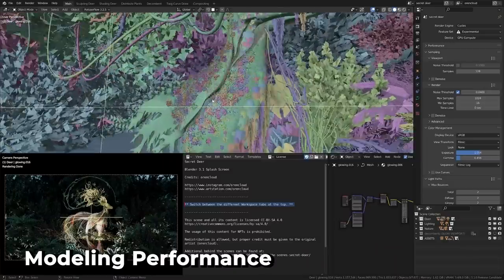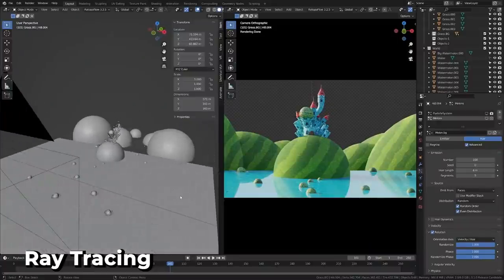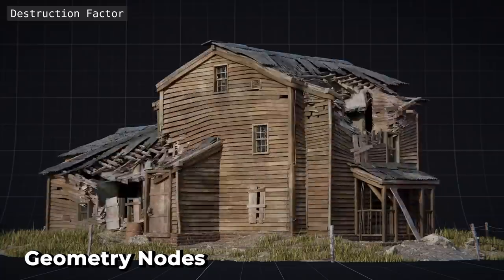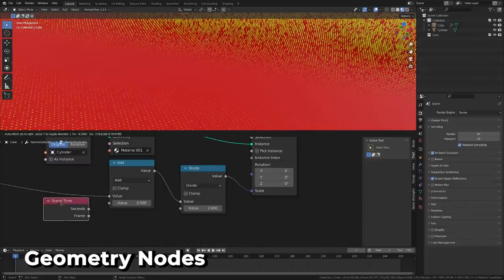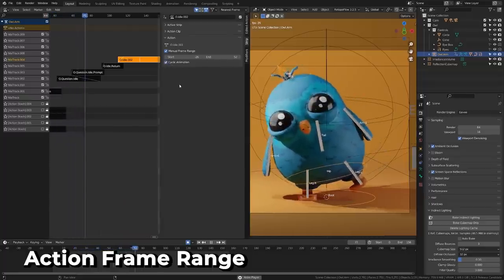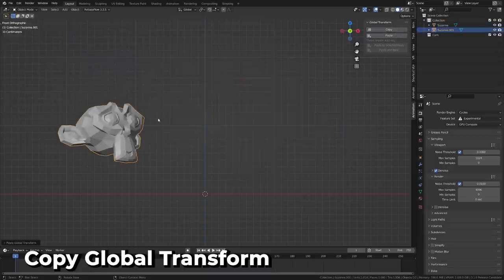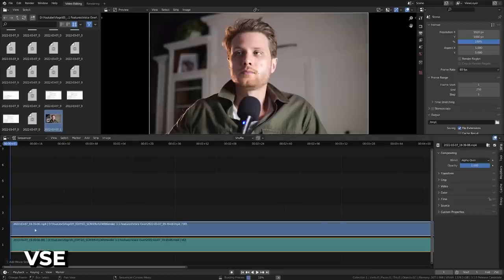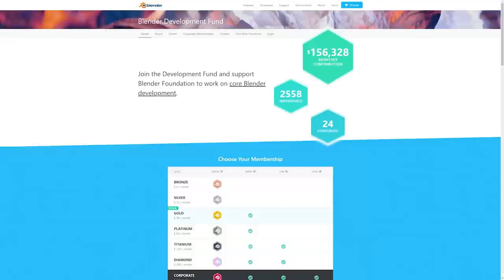What's New in Blender 3.1 in Five Minutes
Video by @SouthernShotty